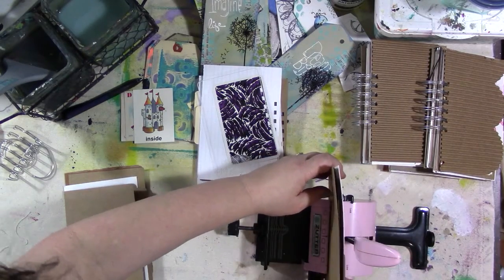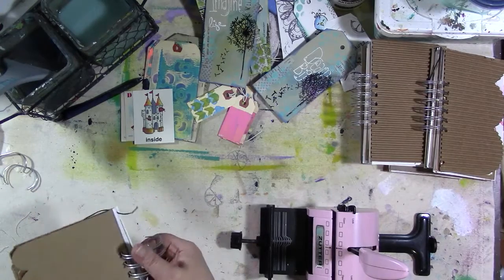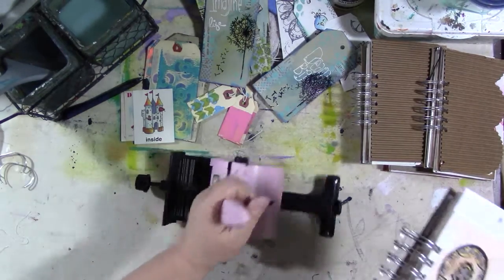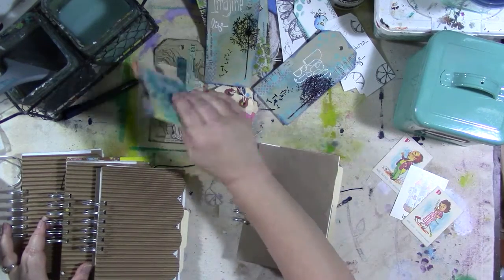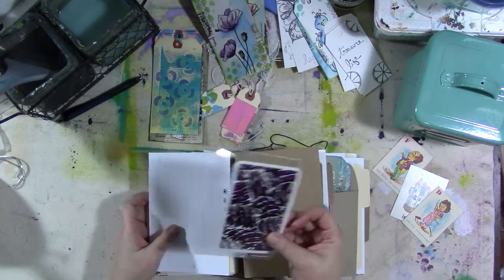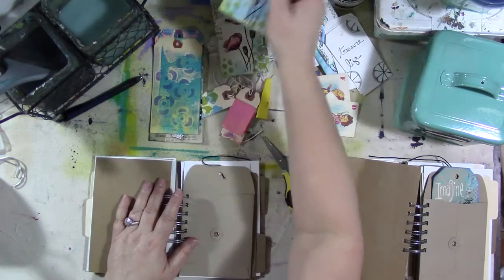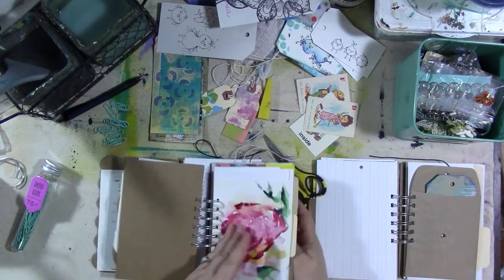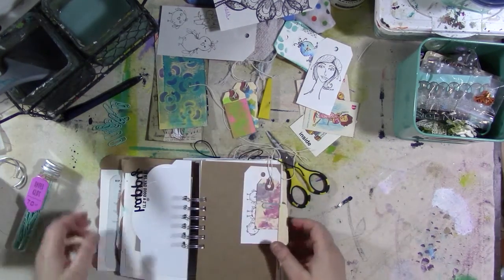Small Junk Journals For The Vegas Girls